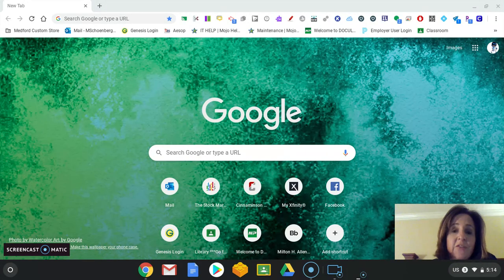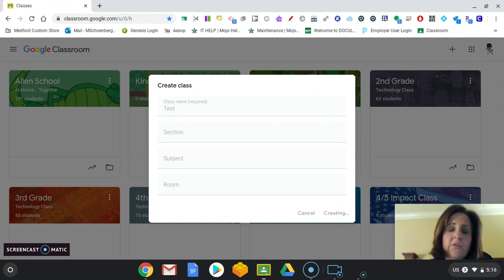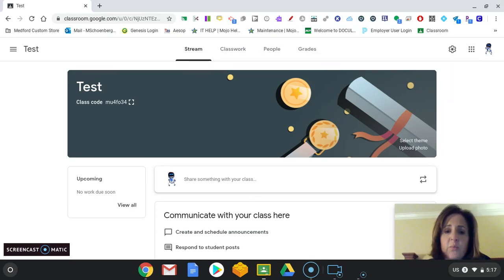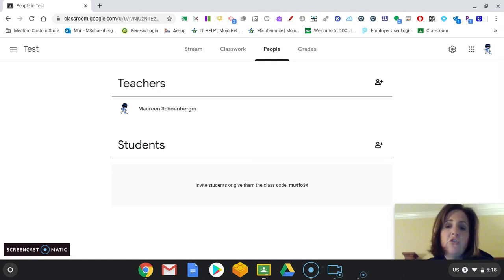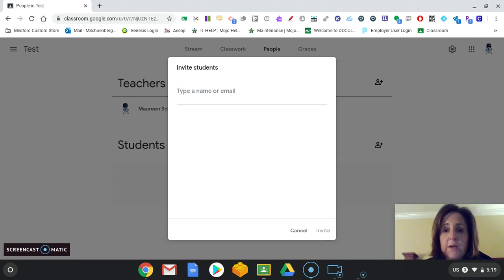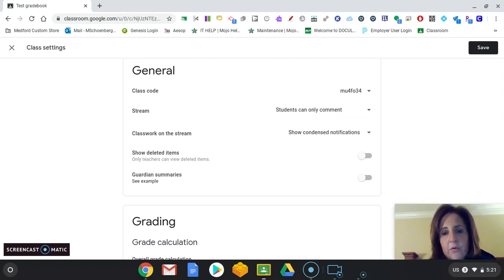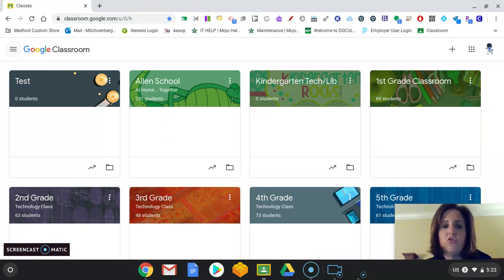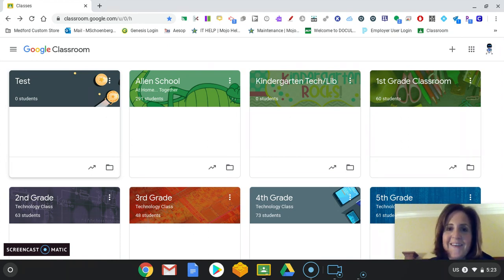Google Classroom for Beginners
This video will talk you through the process of creating a classroom. Walking you through the Google Classroom options available to you, and answering the question of how to add students and/or teachers to your classroom.

This video is for teachers new to Google Classroom. Those who do not have a Google Classroom set up or someone who would like a refresher.